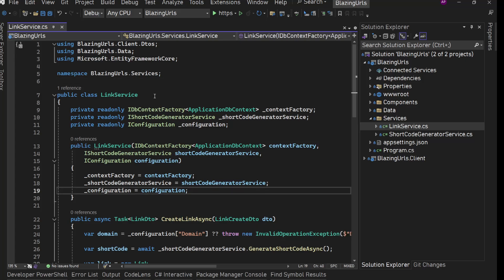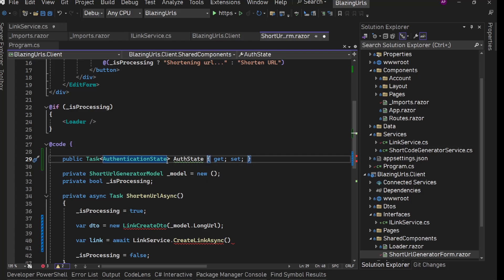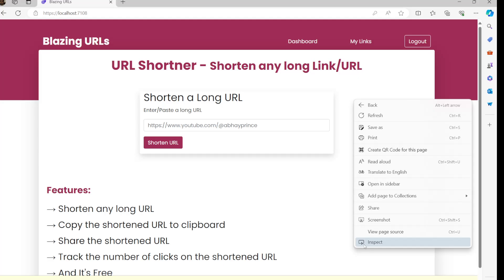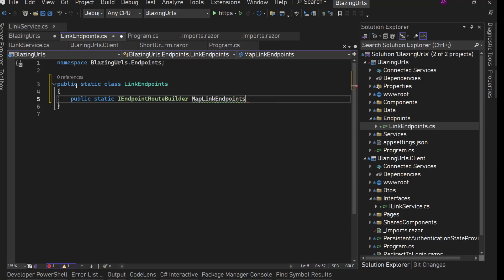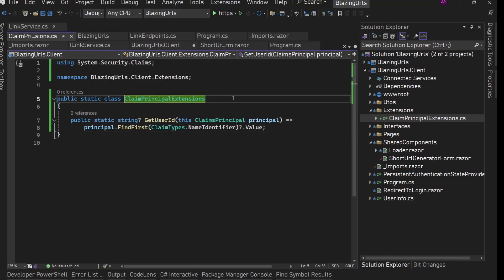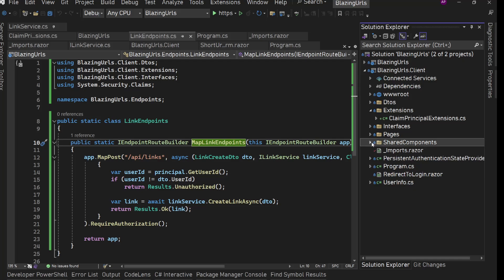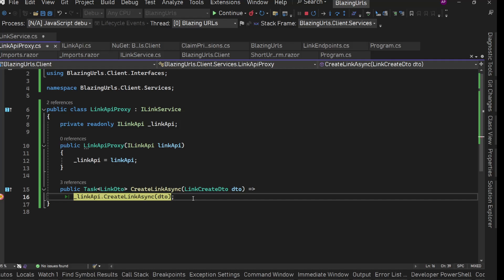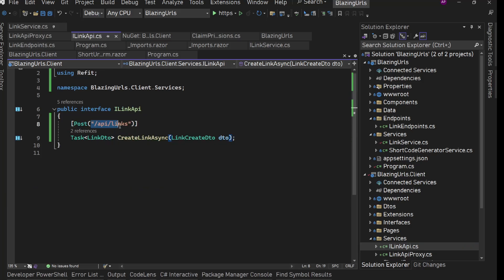Part 9 of 25 - Complete Fullstack Course Project with Blazor InteractiveAuto Render Mode in .Net 8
Part 9 of 25 - Fetching/Saving Data in InteractiveAuto Render Mode Component, Implementing Asp.Net Core Minimal API, and Integrating Refit Client on UI for Http Api Calls to Fetch/Send Data to Api

Lets build a complete fullstack web app using Blazor Web with Interactive Auto Render Mode - .Net 8 from Scratch by Abhay Prince

If you dont want to see this course in parts,
here is the combined video,

Blazing URLs - Lets build a complete full-stack URL Shortner web app using Blazor Web App with Interactive Auto Render mode
Create a complete fullstack web app using Asp.Net Blazor Web App with InteractiveAuto Render Mode - .Net 8
InteractiveAuto Render Mode .Net 8
How to use Interactive Auto Render Mode in Blazor in .Net 8
How to use InteractiveAuto Render Mode in Blazor in .Net 8
Call Api in Blazor
Correct Way to Get Data from Server Api in Blazor using InteractiveAuto Mode
Use Refit Http Client with Blazor Interactive Auto